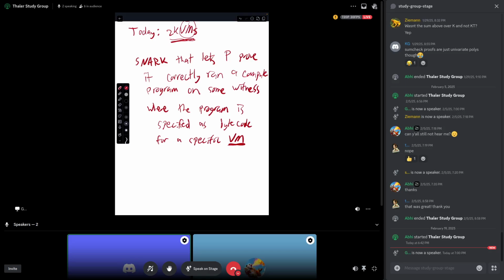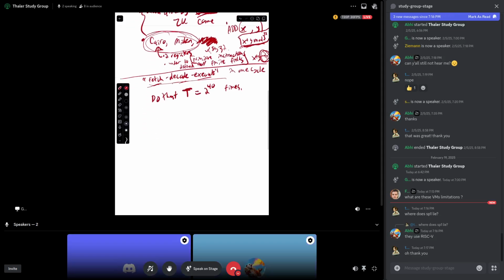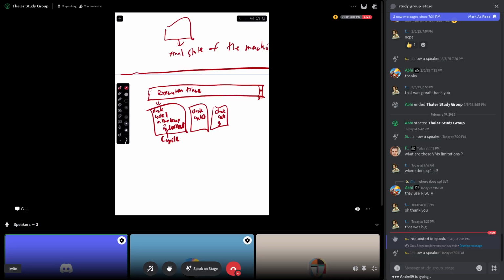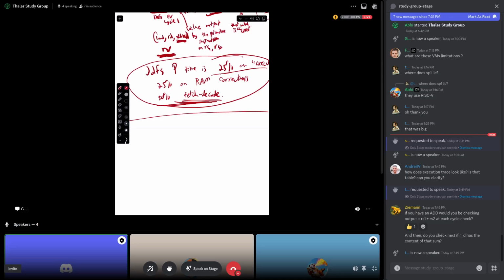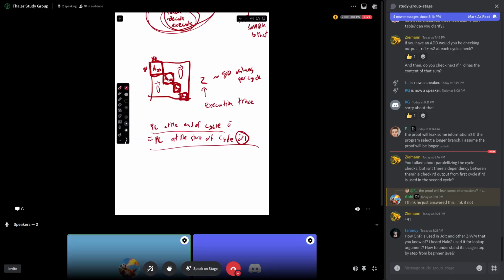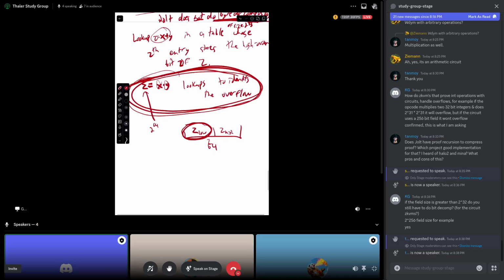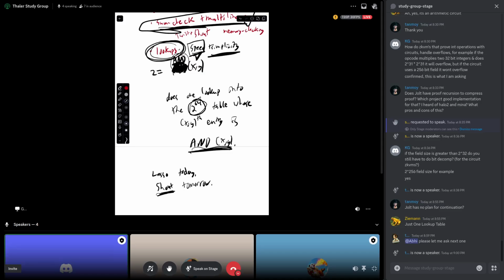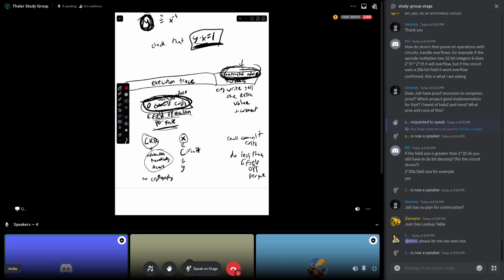Proofs, Arguments, and Zero-Knowledge - Week 27 - ZKVMs